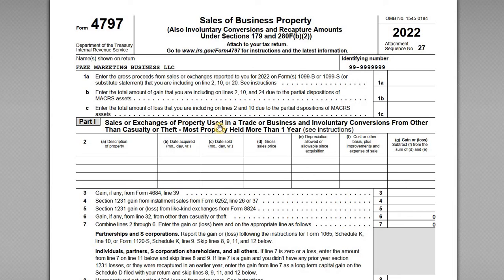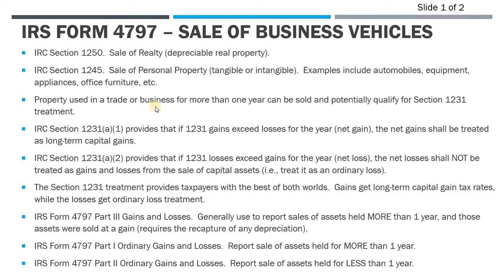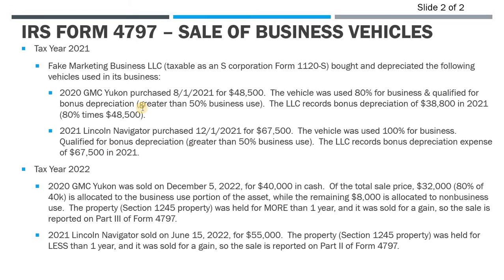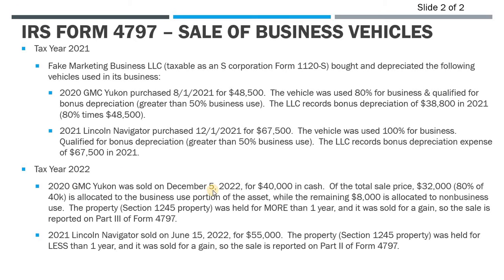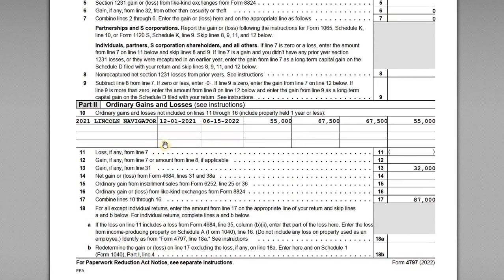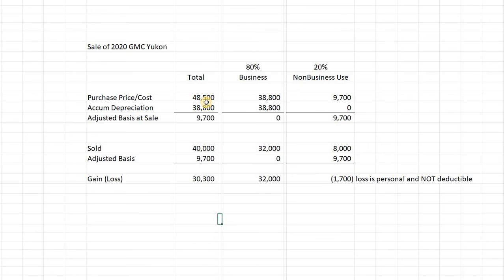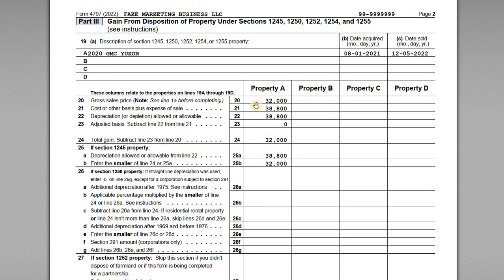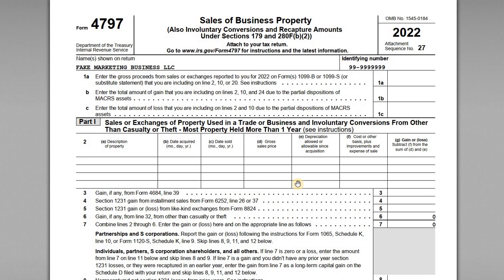How to File IRS Form 4797 Sale of Business Use Vehicles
If you sell property in connection with your trade or business, you may be required to report the sale or exchange and any potential gains/losses on IRS Form 4797.

The Form 4797 is most commonly used to report the sale of real property (Section 1250 property) and personal property (Section 1245 property).  In this example, we cover a situation where an S corporation sells two vehicles used in its business.

For some other videos covering Form 4797 and other tax issues on the sale of business property, see below: